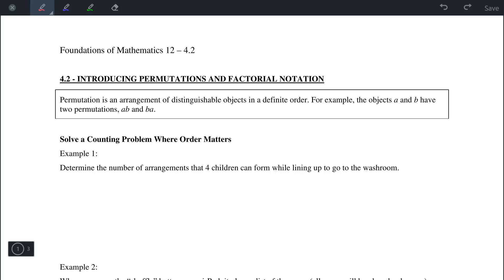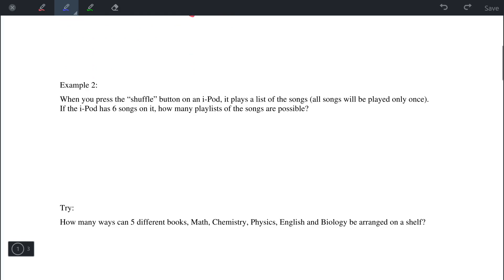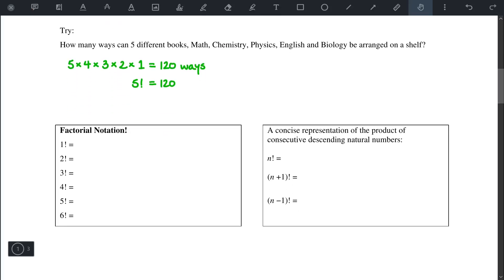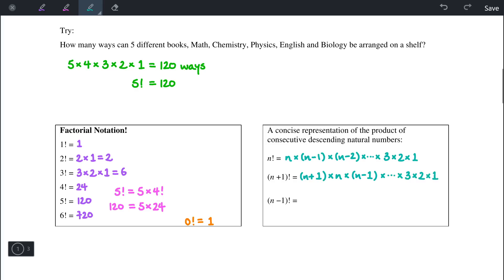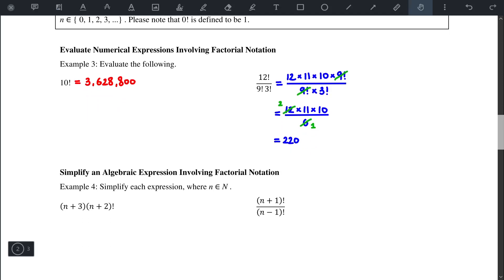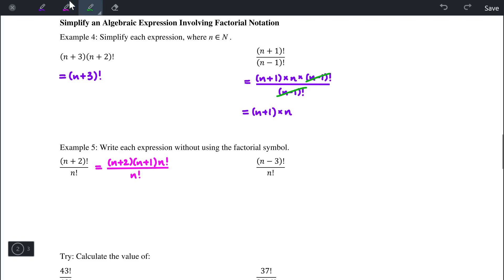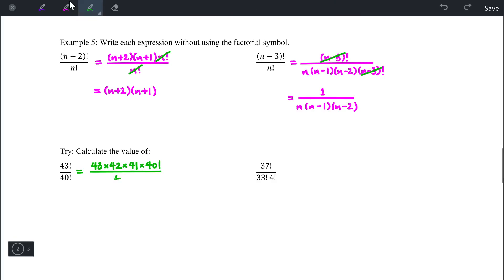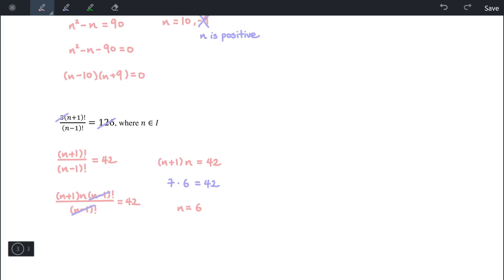4.2 - Introducing Permutations and Factorial Notation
Going over 4.2 - Introducing Permutations and Factorial Notation.